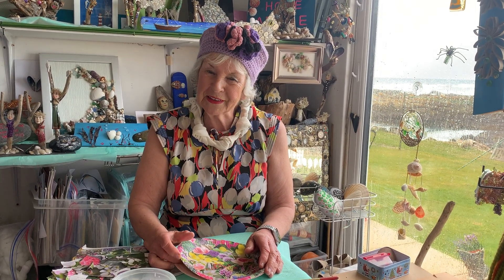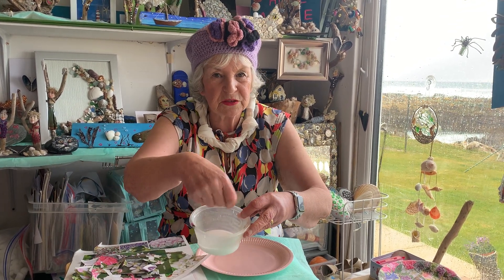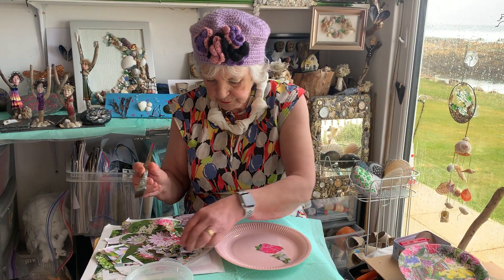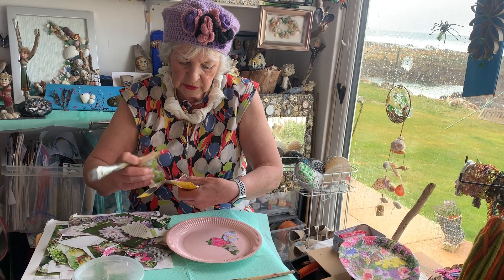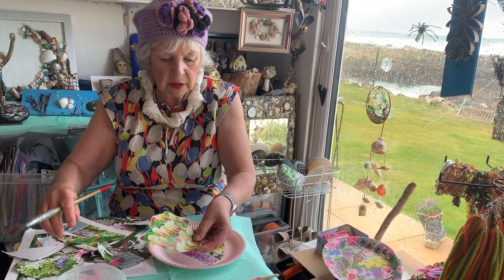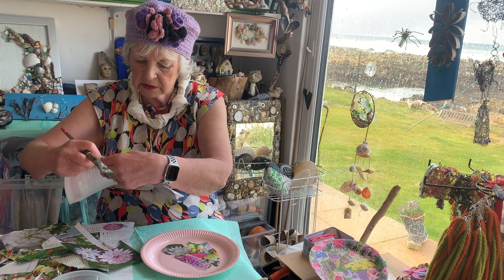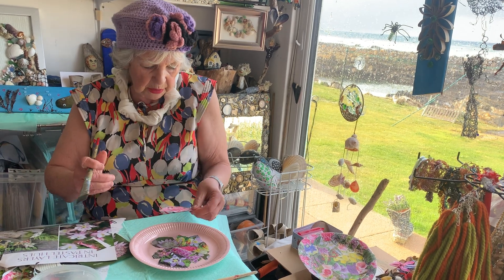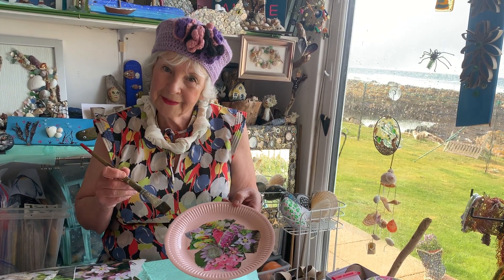#58 Grandma Griggly COLLAGE PLATES